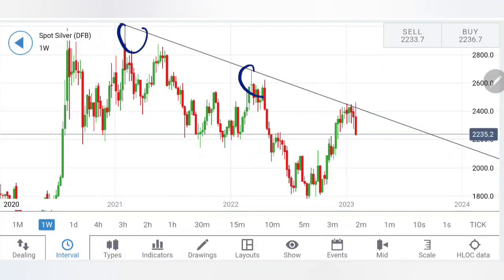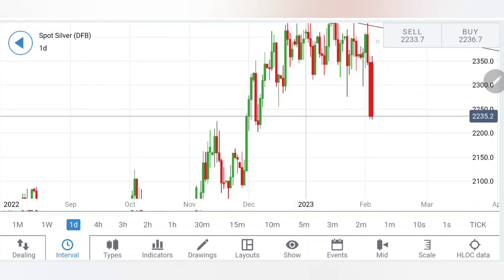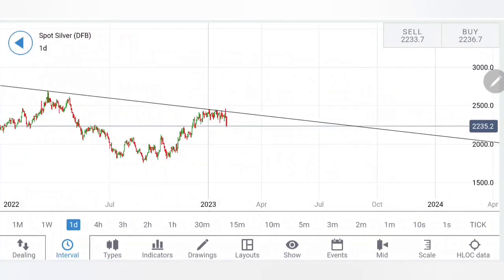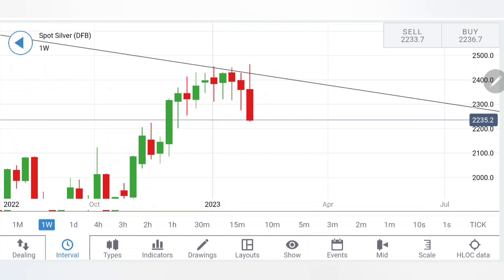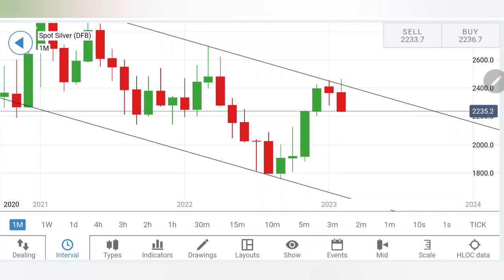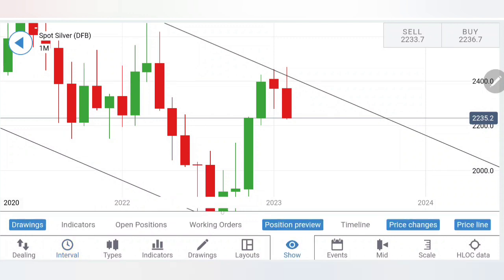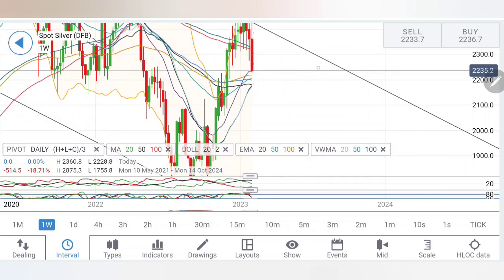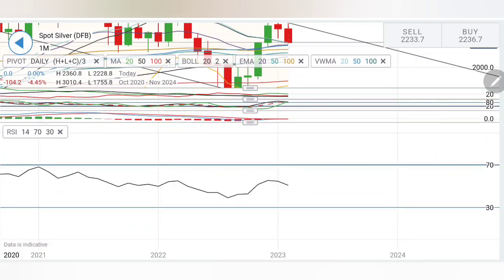Will Silver Crash More ? Silver Price Forecast for Next Week |Silver Rate Prediction | XAGUSD Chart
Hello Everyone,